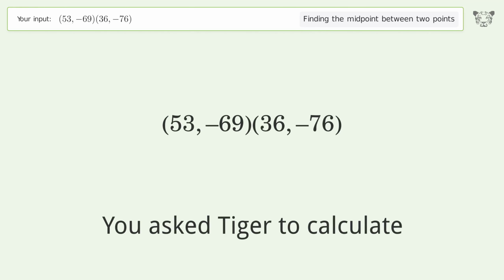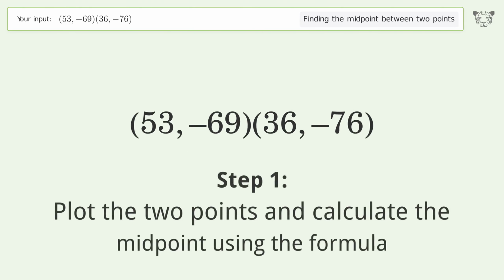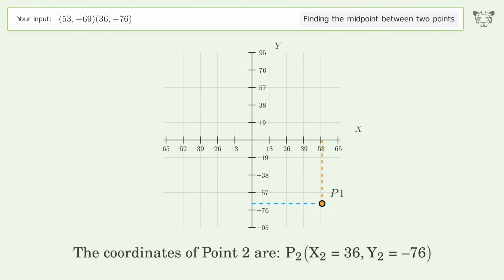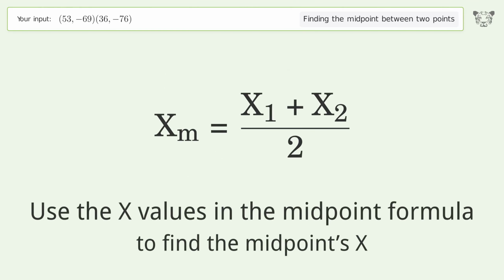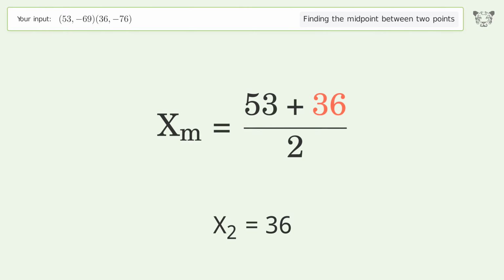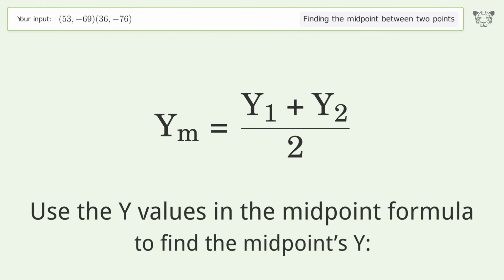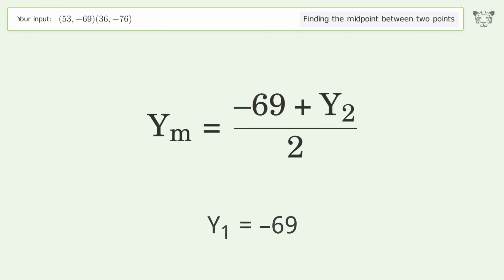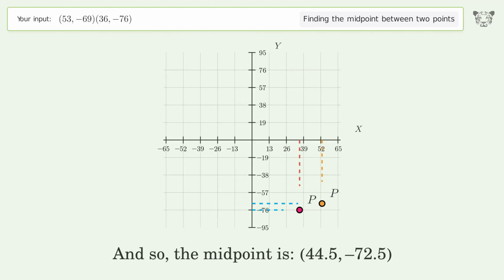Find the midpoint between two points p1 (53,-69) and p2 (36,-76): Step-by-Step Video Solution